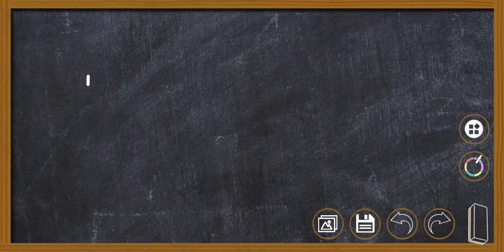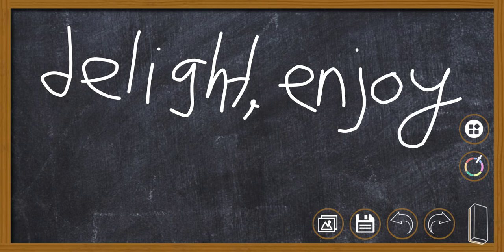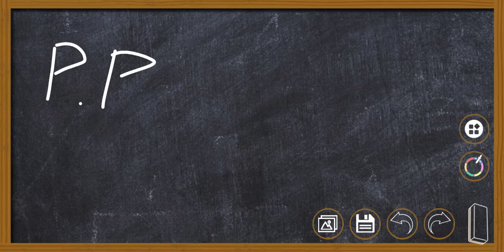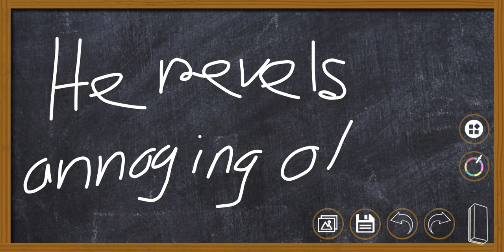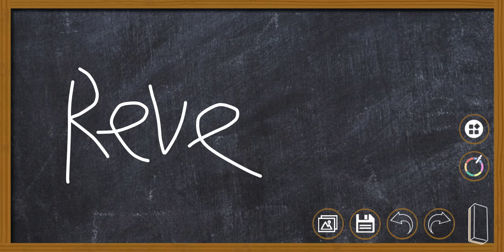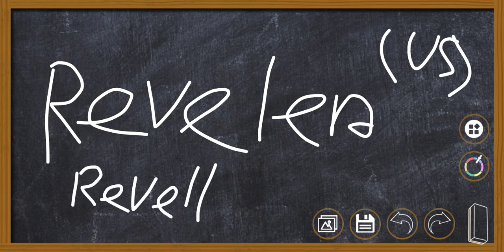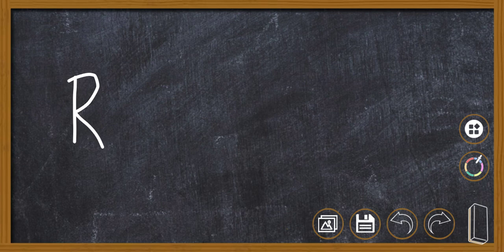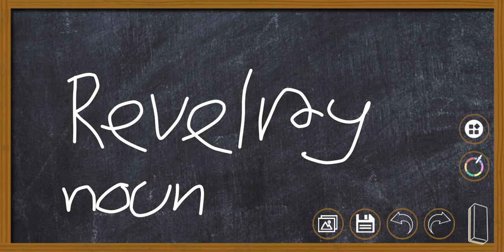Meaning of Revel